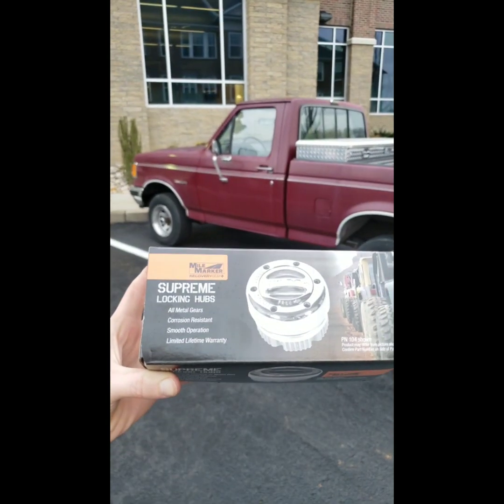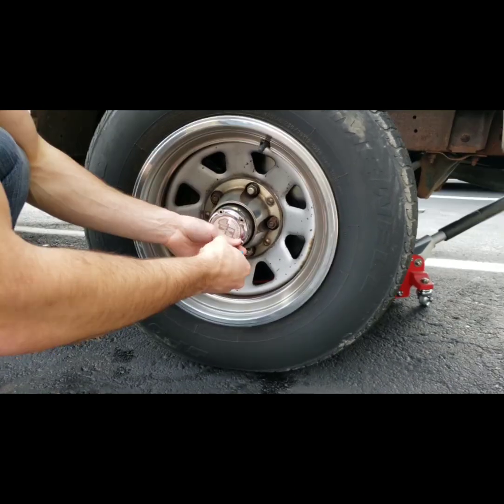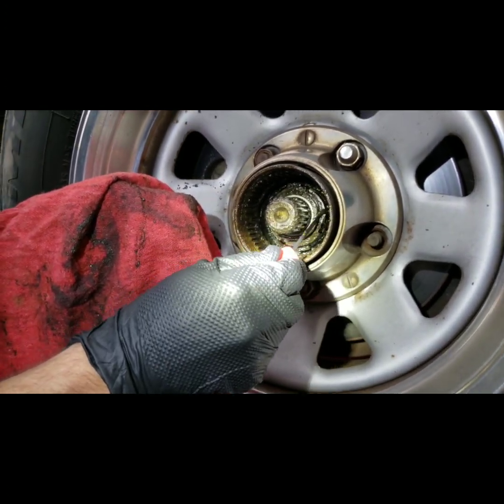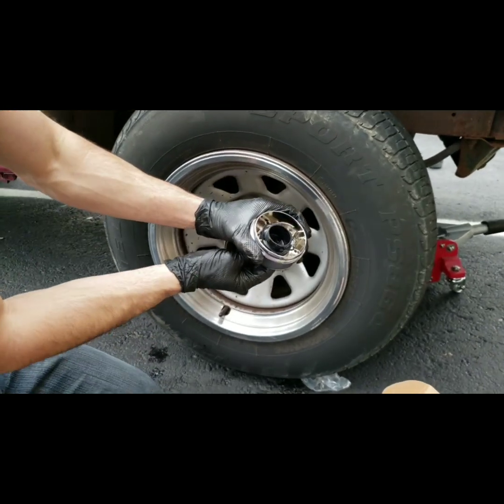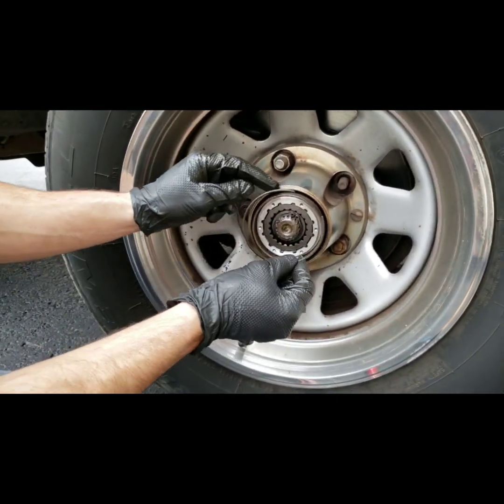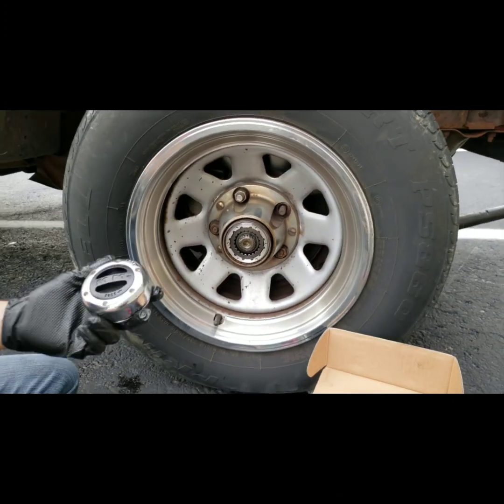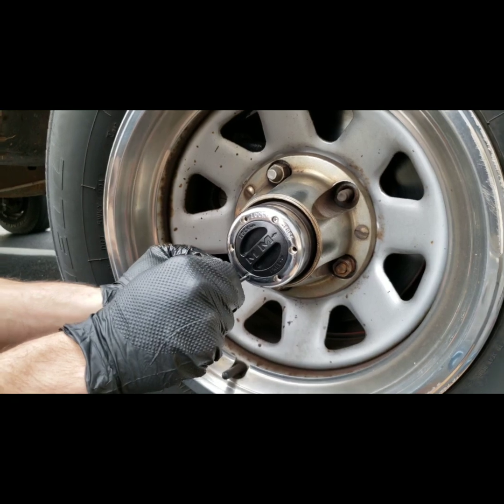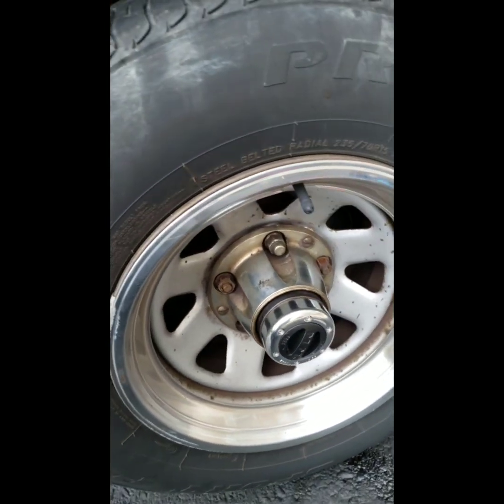Quick 4x4 Auto-to-Manual Locking Hub Swap Guide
Consider donating something if this saved you money (local shop quoted me $330, and this only cost $45 as a DIY!)

This is an easy DIY if you follow this step by step process on swapping automatic locking hubs with manual locking hubs.

If you have a 5 bolt hub (not a 3 bolt), and the part number for your vehicle is one of the below, then this process will work for you:
Mike Marker #104
Mile Marker #302
Warn #9790

If you have a 3 bolt (see video for visual) then you will need an additional set of parts from Warn or Mile Marker and you'll have a few extra steps for the removal and install.